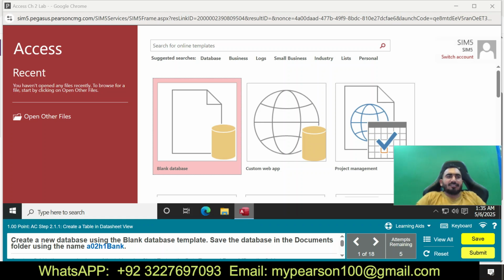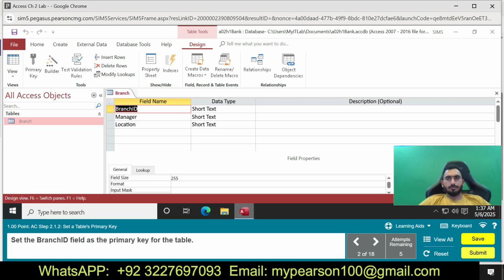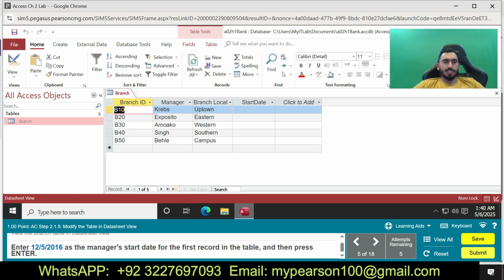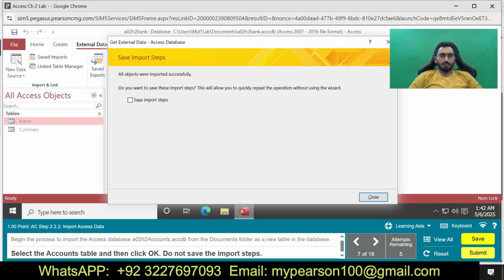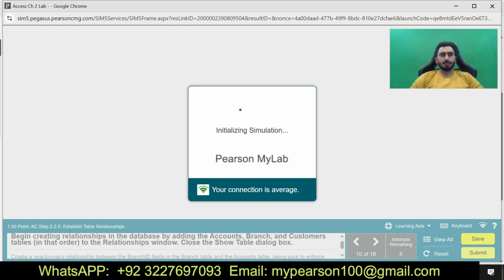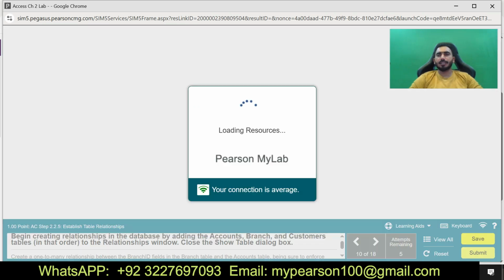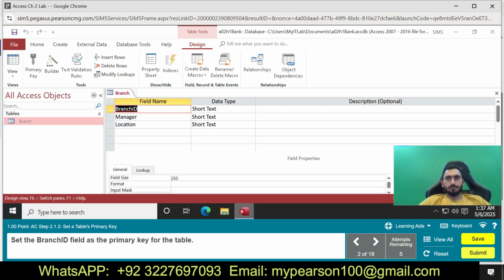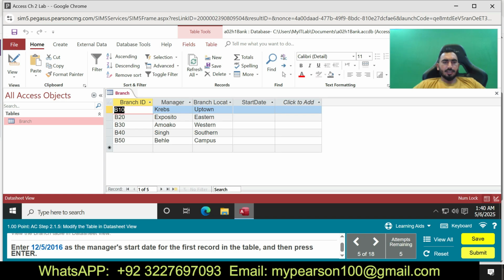Access_Ch2_Lab Access_Ch02_Step_by_Step 100% Solution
Ch2_Lab Access_Ch02_Step_by_Step 100% Solution#Lab Access_Ch02_Step_by_Step 100%Access_Ch2_Lab Access_Ch02
Ch2_Lab Access#Access_Ch2_Lab Access#Access_Ch2_Lab
Ch02_Step_by_Step 100% Solution#Access_Ch2_Lab Access_Ch02_Step_by_Step#Ch2_Lab#Access_Ch2